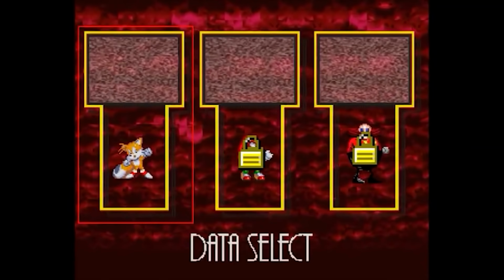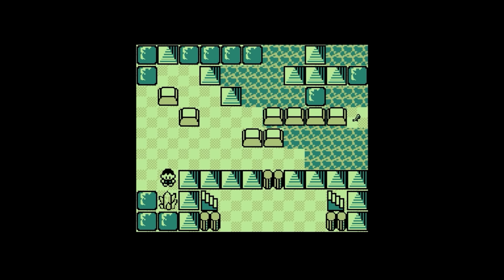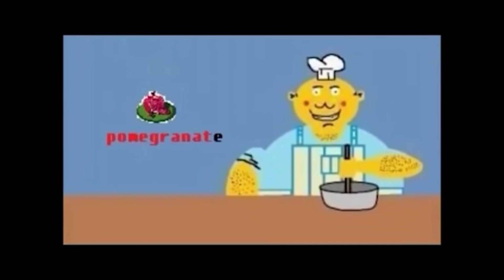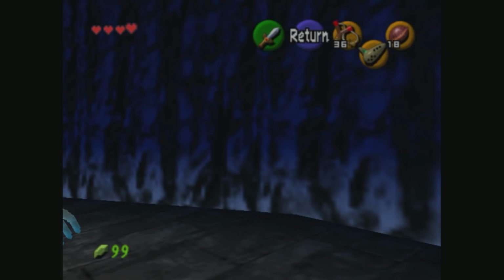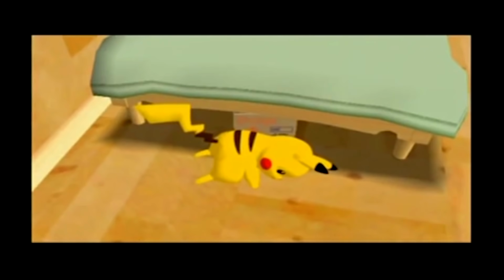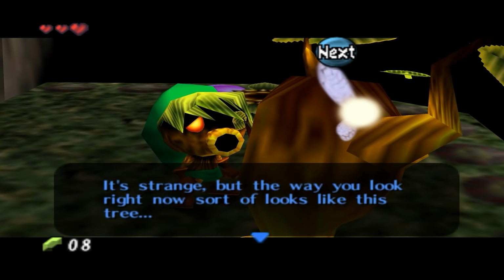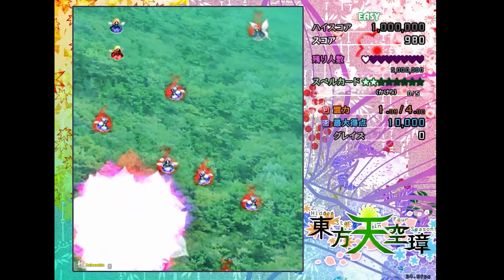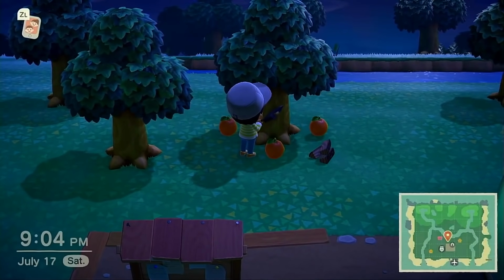The Complete Gaming Creepypasta Iceberg Explained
Gaming Creepypastas are some of the most interesting forms of internet horror stories around. Even though they might have lost their popularity over the years, that doesn't make them any less fun to read and listen to. Here's the complete Gaming Creepypasta Iceberg Explained.

Discord: Sacrow Gaming YouTube Community

Time Stamps:
00:00 - Start
00:35 - sonic.exe
03:25 - sunny the tragic clown
05:53 - BEN Drowned
09:34 - Herobrine
11:14 - Tails Doll
12:16 - Lavender Town Syndrome
13:46 - MARIO
15:32 - Lost silver
19:44 - Sally.exe
21:32 - Misfortune.GB
23:34 - NES Godzilla
26:22 - Jack the Ripper Game
29:35 - Buried Alive
31:24 - The Theater
36:34 - Crow 64
38:13 - Polybius
40:29 - Mr.Mix
43:39 - I HATE YOU
46:54 - Fallout 3: Number Stations
49:45 - Luna games
51:31 - Killswitch
53:54 - Evil Otto
55:31 - who are you running from?
56:44 - The hands
59:32 - SM64 DAMMED
1:03:34 - Anti-piracy Screens
1:04:44 - Perfect game. (Not the sonic 3 pasta.)
1:06:49 - Xbox Live
1:08:25 - hypno’s lullaby
1:09:16 - Mr. Bones Wild Ride
1:11:46 - Every Copy of Mario 64 is Personalized
1:13:19 - Zelda 64 Beta
1:15:54 - Pokémon Creepy Black
1:19:04 - Little Lamplight
1:19:55 - console me
1:22:29 - Pokémon Dead Channel
1:25:34 - Super Mario 64
1:30:23 - Hell Valley Sky Trees
1:32:50 - The princess
1:35:38 - attract mode
1:37:06 - Abandoned Servers
1:42:38 - Jvk1166z.ESP
1:48:20 - The grey man
1:50:49 - Happiness for Sale
1:54:17 - Dying happy
1:56:49 - Unknown Format
1:59:10 - Cathedral Glitch
2:01:48 - Super Mario 128
2:04:55 - Touhou 11 incident
2:09:12 - Deadplants.exe
2:11:09 - Strangled Red
2:14:41 - Zombreon
2:19:59 - Halo Beta
2:22:12 - Pale Luna
2:25:00 - The True Story of Animal Crossing
2:33:53 - Sad Satan
2:35:45 - I’ve been Looking for a Game I played as a Kid
2:38:40 - Mew Two

2:40:25 - Pacm̬̦̩̹̌͢a̪͓̮̼͍̗͑̿ͫn̛̥͈ͅ

2:42:47 - Maria’s Revenge
2:44:52 - Sonic 3 Hacked